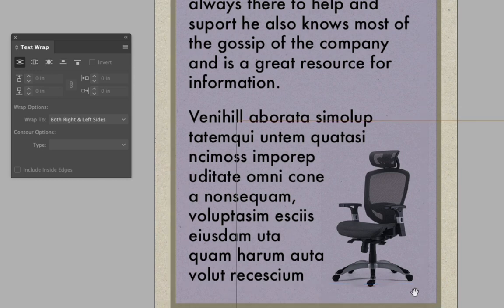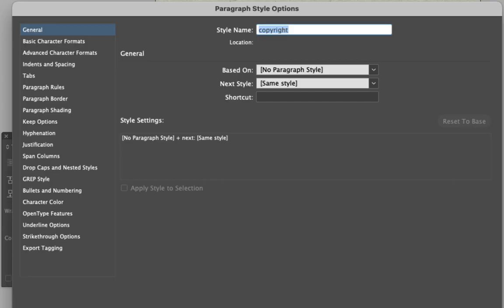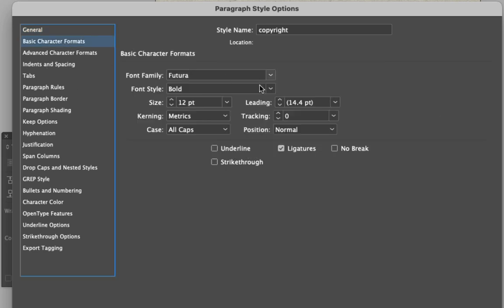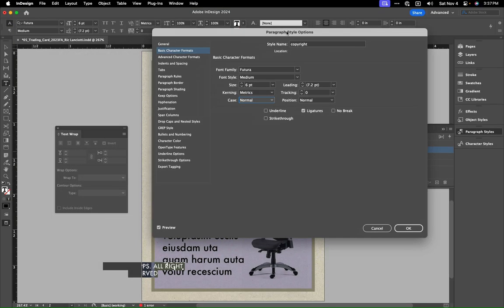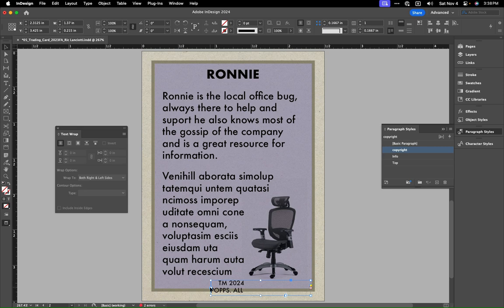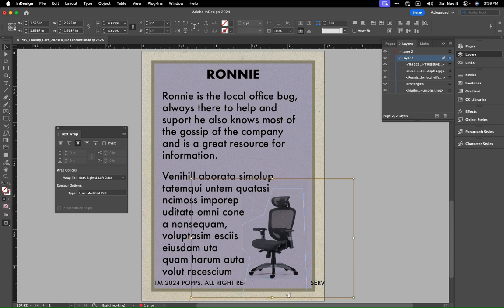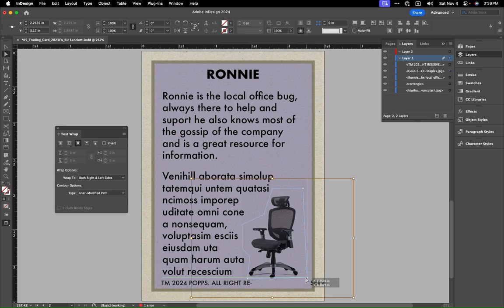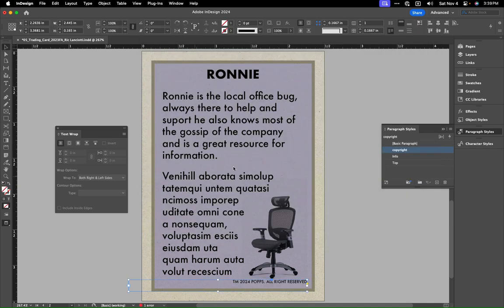Adding the copyright text - 13 Trading card project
This video was made for my Digital Tools class at PNCA. It teaches you how to make a trading card using Adobe InDesign, Illustrator, and Photoshop. This video covers adding the copyright text.